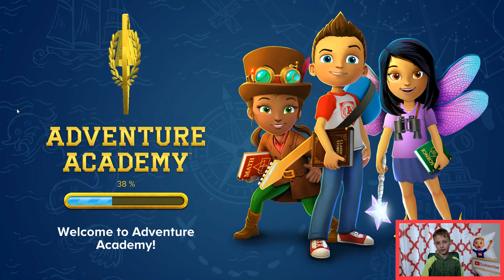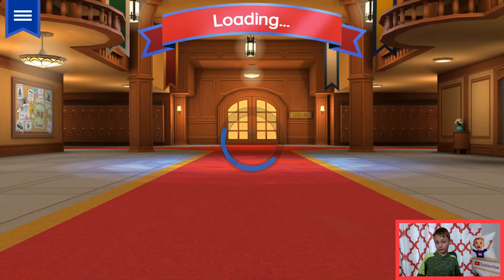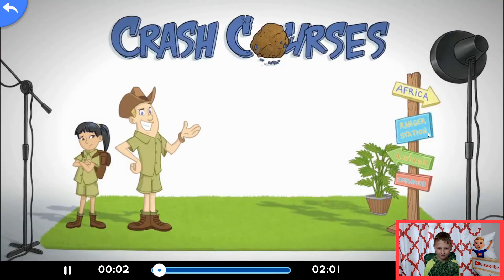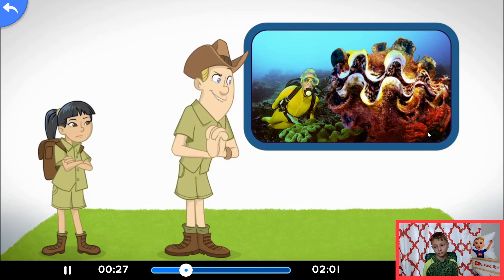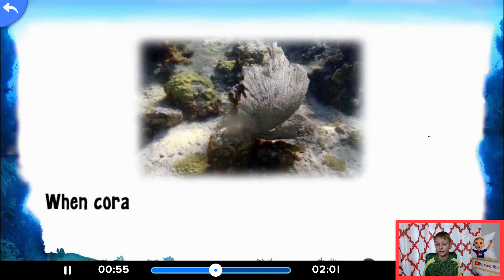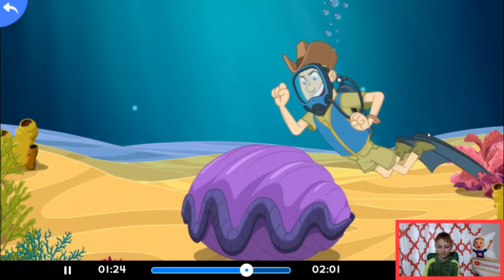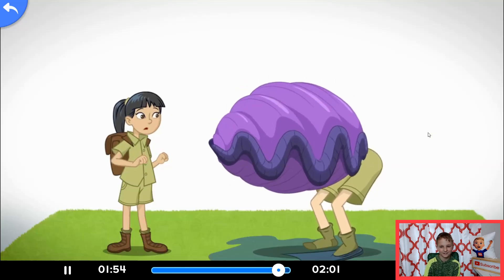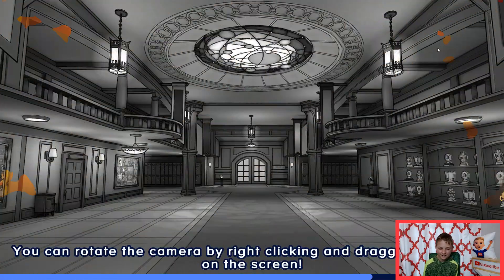Adventure Academy: Crash Courses - Coral Reef #33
Do you like aquatic life?? If you do your going to love this episode of crash courses.